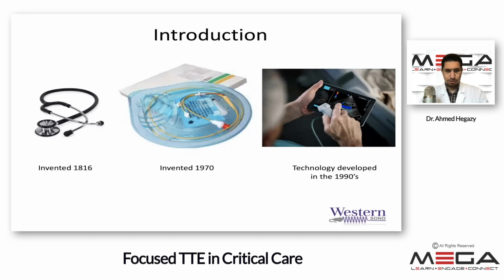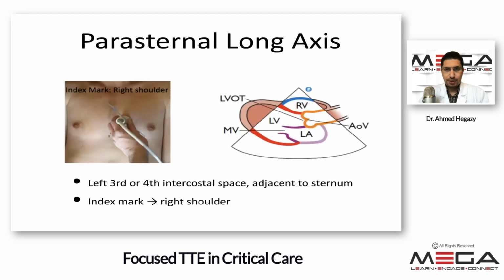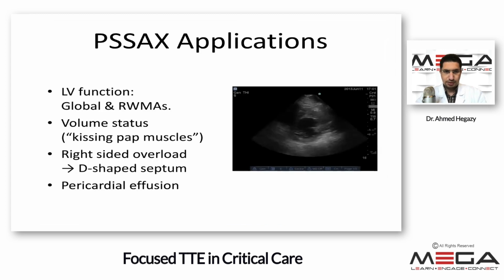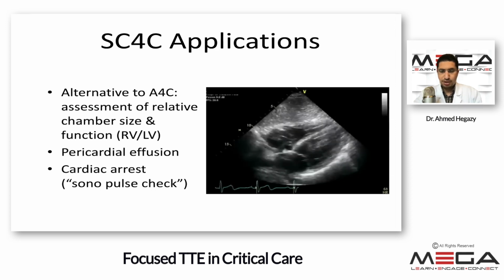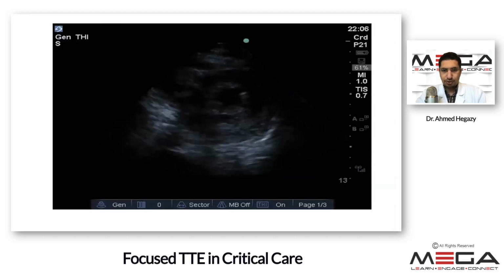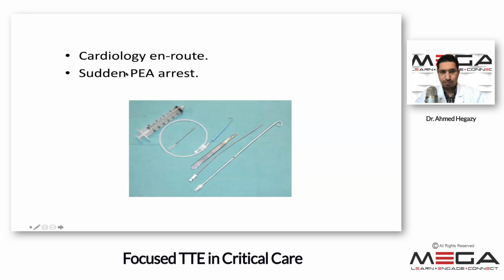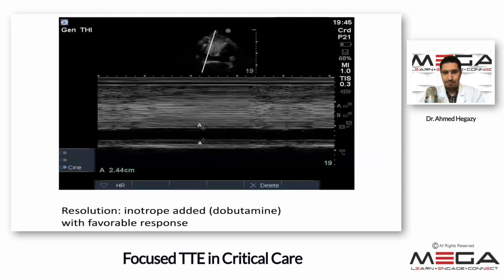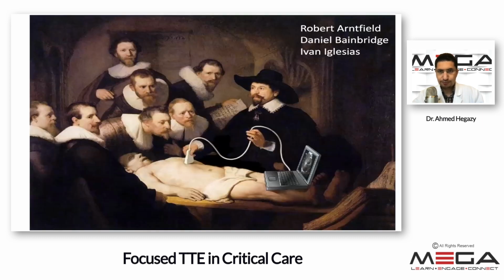Focused TTE in Critical Care Dr Ahmed Hegazy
Dr. Ahmed Hegazy is a critical care physician at London Health Sciences Center, London, Ontario, Canada. He completed his training initially in anesthesia, cardiac anesthesia, neuroanesthesia, and then in critical care medicine at the University of Western Ontario. He also completed a Masters in Public Health from the Harvard School of Public Health.

He is a board-certified perioperative transesophageal echocardiographer and has taught multiple courses across Canada in point-of-care ultrasound. He is also an active researcher in point-of-care ultrasound and has authored multiple book chapters and research articles in that area.

His other areas of interest include post-cardiac surgery care in addition to resuscitation practices and post-cardiac arrest care.
In this lecture, he shed light on transthoracic echocardiographt in a critical care setting, from basic to advanced knowledge. He demonstrated with the evidence base and clinical case reporting how bedside TTE can affect and improve patient management and outcome.
Many thanks to Dr. Ahmed Abdelaatti who moderate the session.